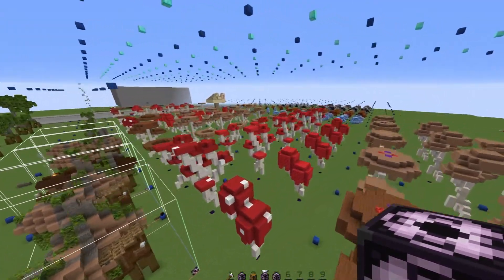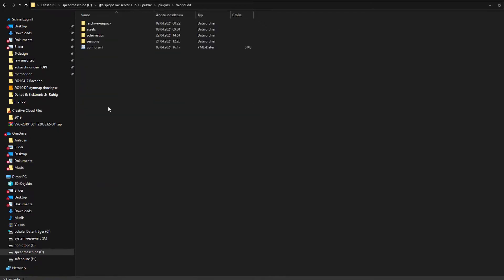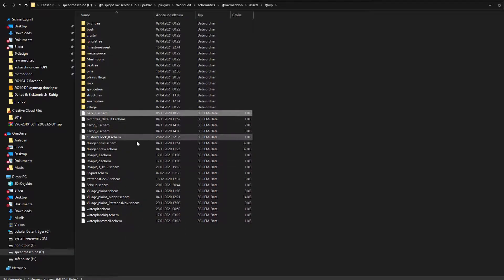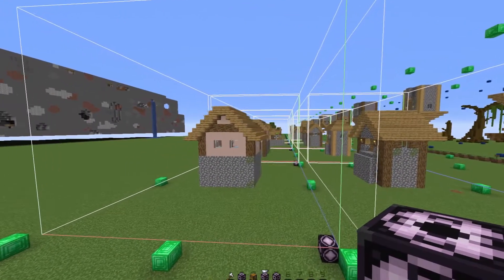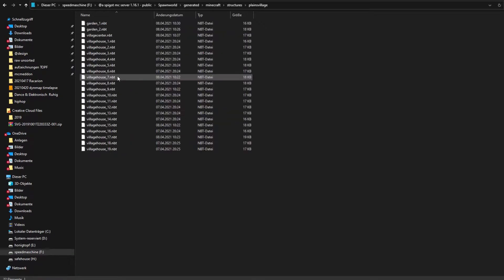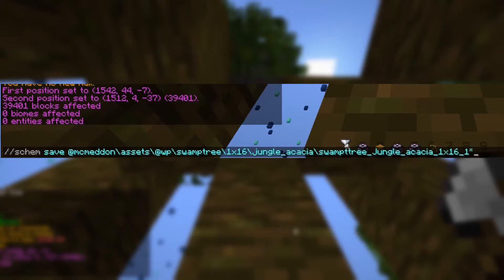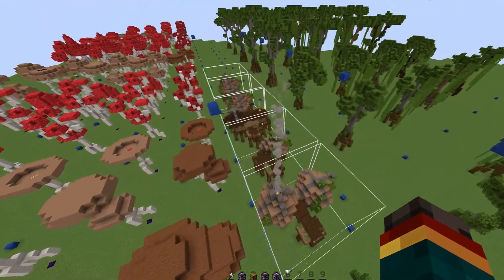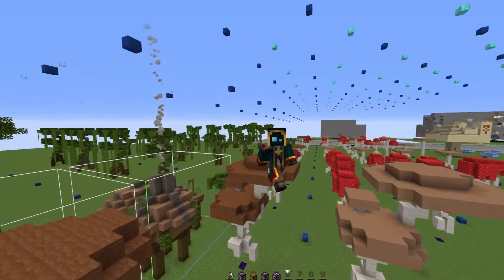Organizing Files: How To create folder structures for WorldEdit and Structure Blocks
& How To Build Folders With WorldEdit And Structure-blocks

This is how I stay independent and it would be a pleasure if you support my Projects! And in return you can get plenty of Assets and Worlds for you to enjoy.

MORE LINKS & PROGRAMS I USE

who support me every month and made this video possible